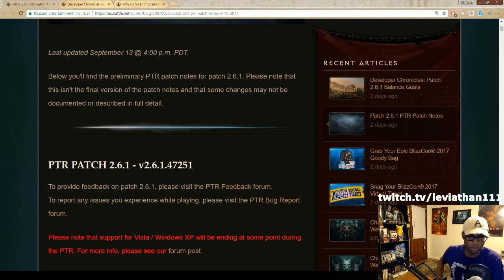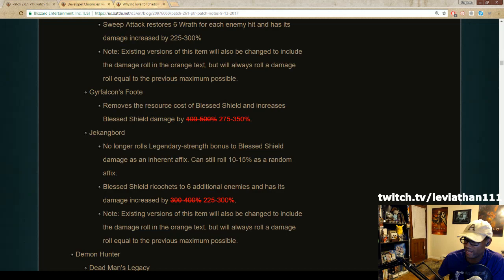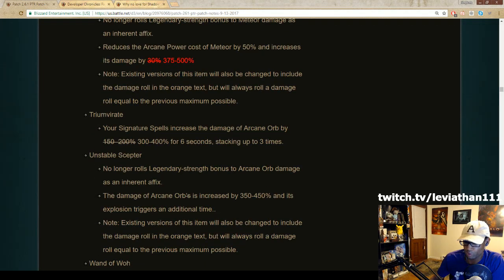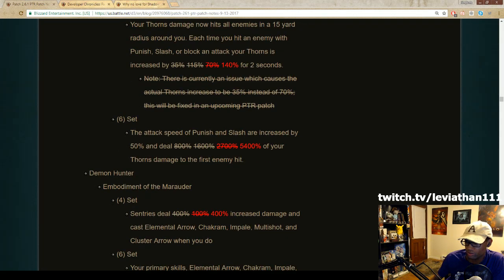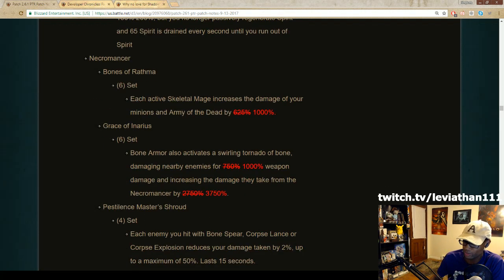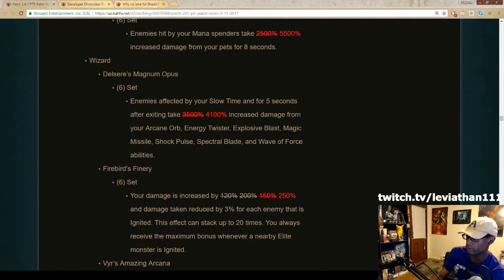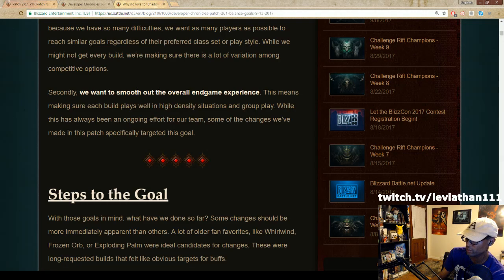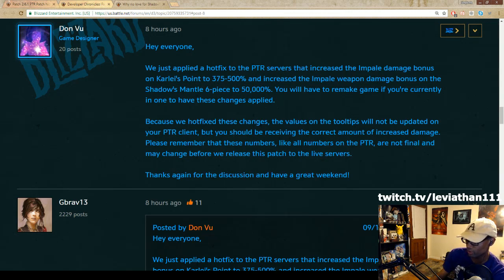[Diablo 3] Patch 2.6.1 PTR Review #4 | The Final Frontier of Buffs!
In this video, I go over what look like the final changes to the Patch 2.6.1 PTR for testing, talk about the latest Developer Chronicle blog, and address a Demon Hunter hotfix. The last buffs are here, so check it all out and let me know what you think!